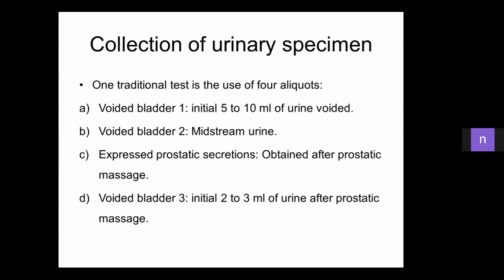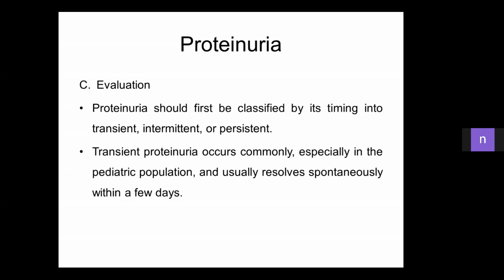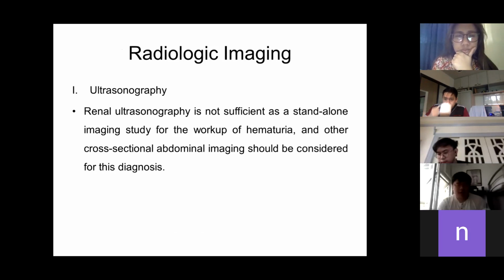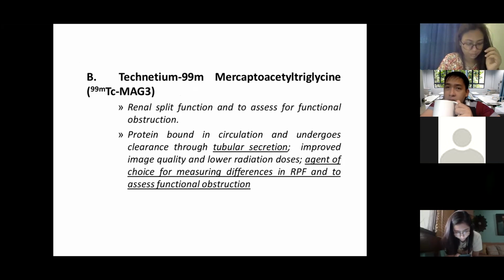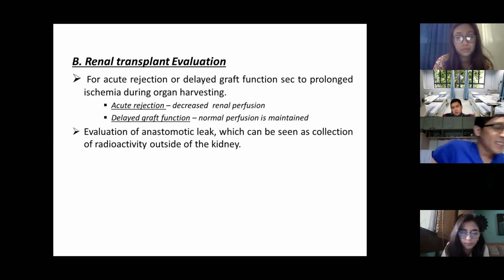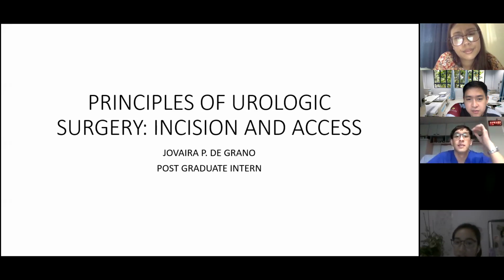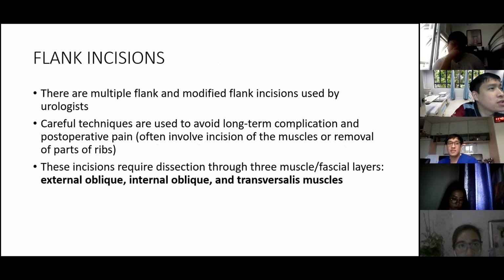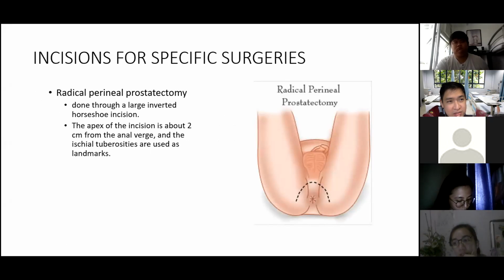VMMC Campbell Lecture Series: Eval of Uro Px: Testing and Imaging, Nuclear Med, Incisions and access